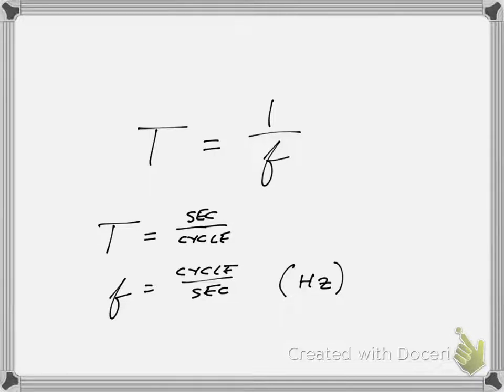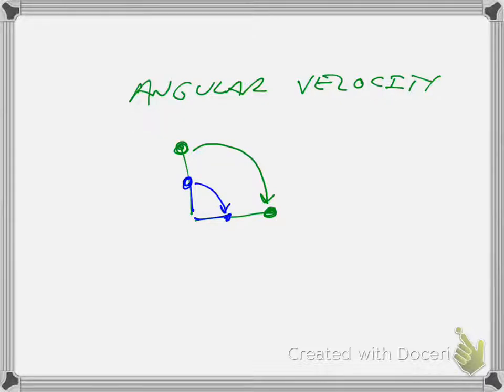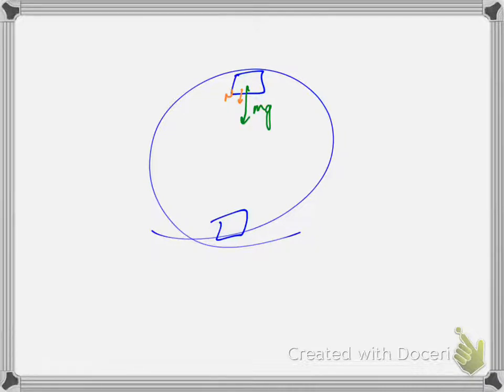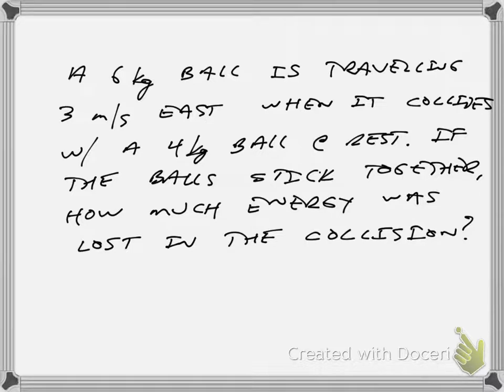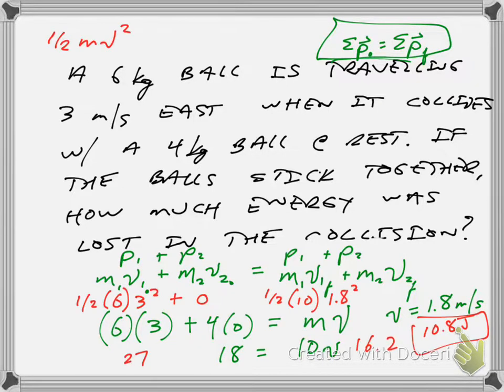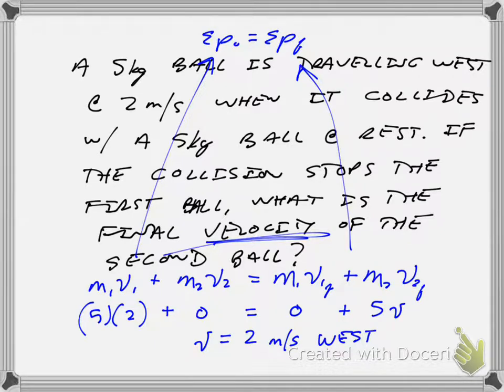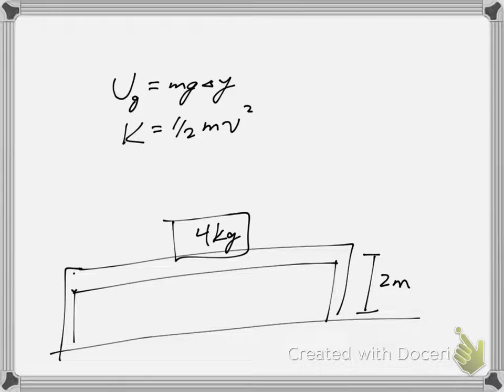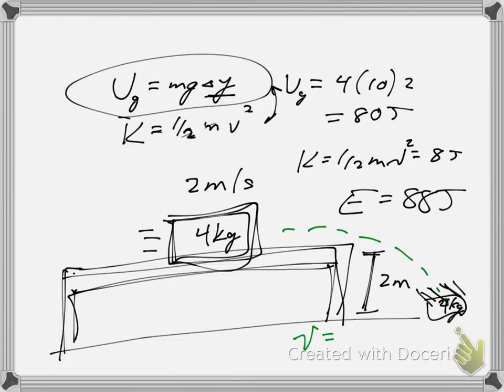Exam 5 Quick Review (Honors)